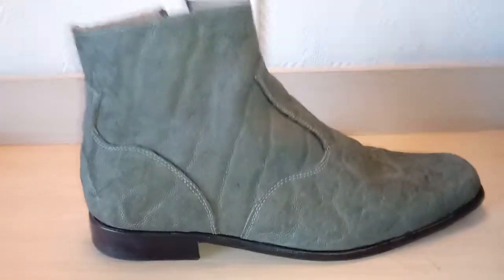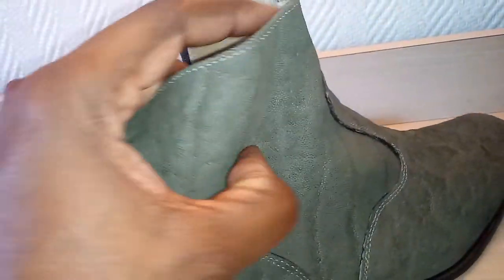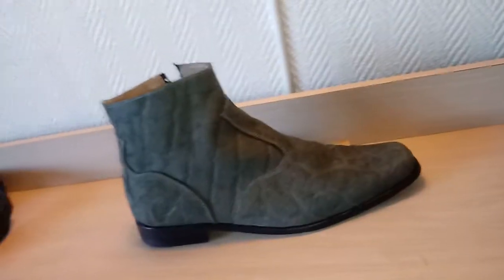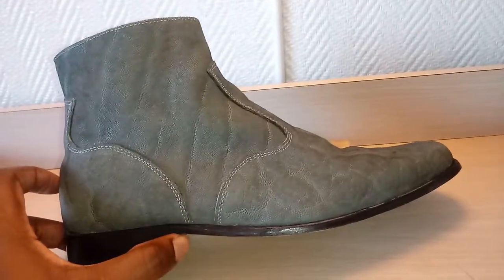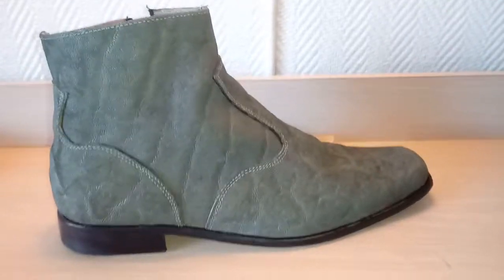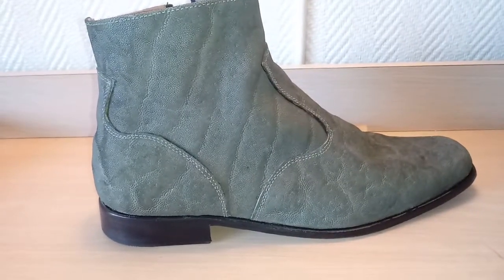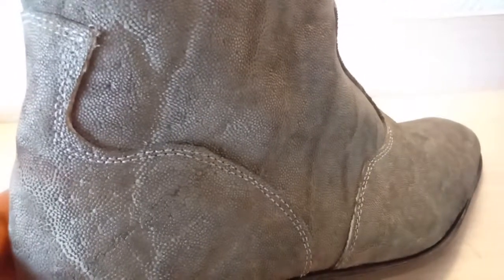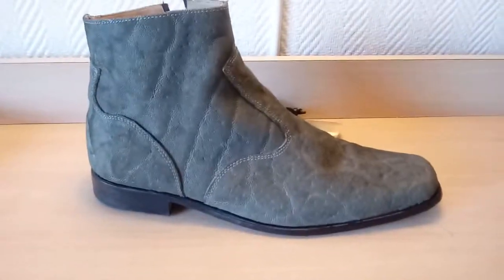Hannock, Natural AFRICAN Elephant Armor Review. Zip-up Ankle Boot. Watch N Shoes!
Exotic leather boot Review. Elephant leather ankle boot.Unique mens shoe.